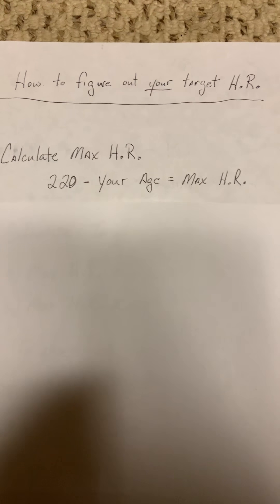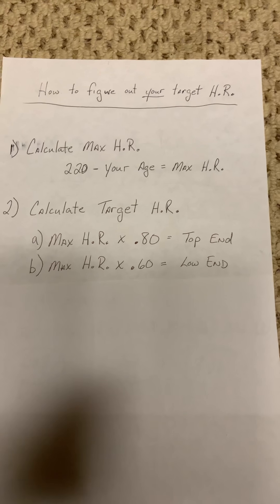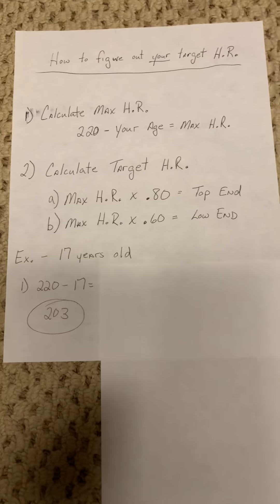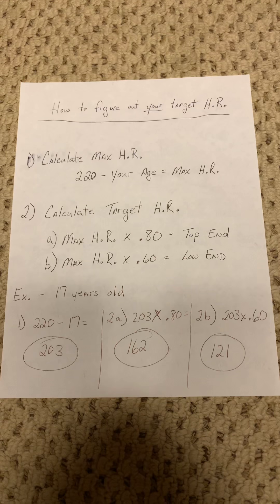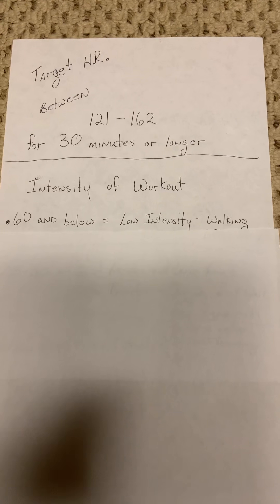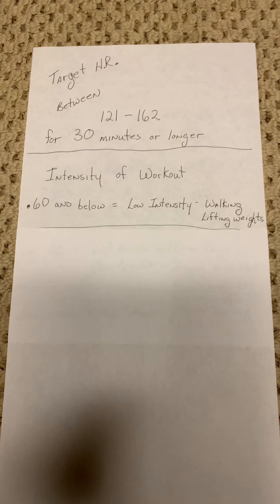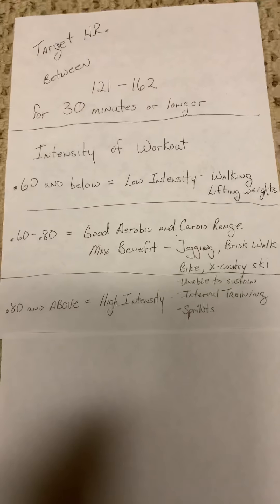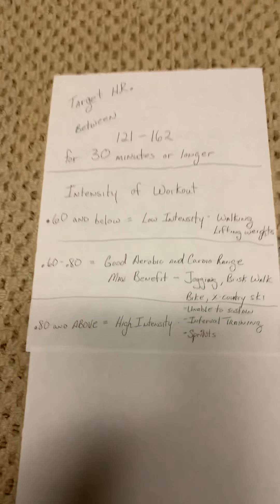Target HR.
How to find a proper HR zone for workouts.